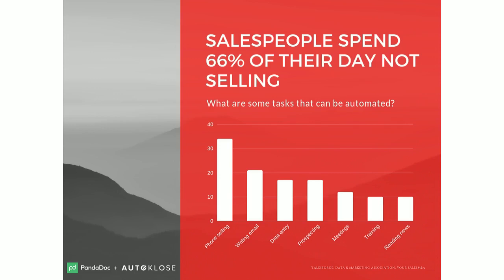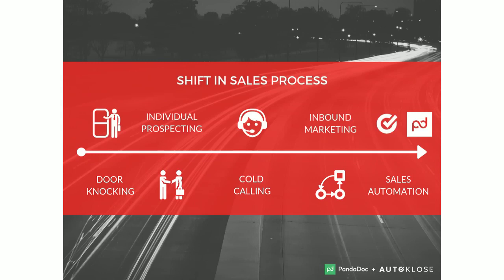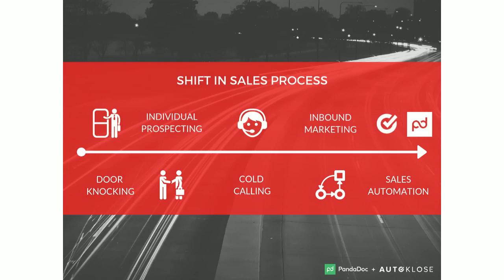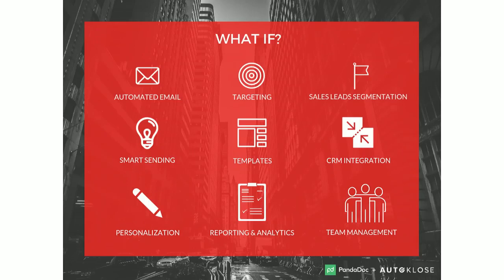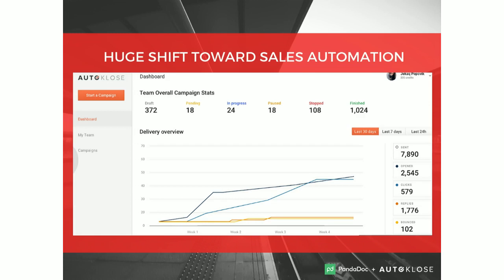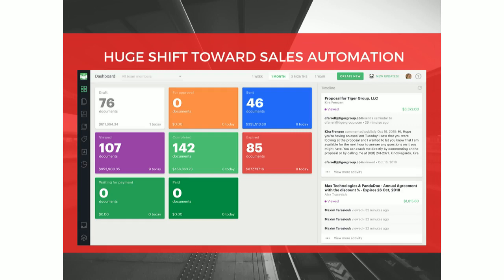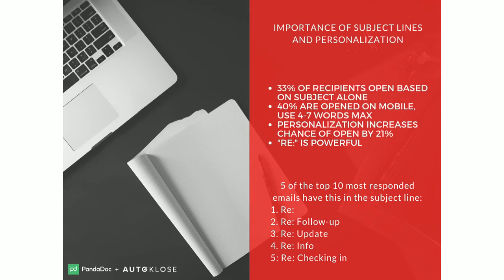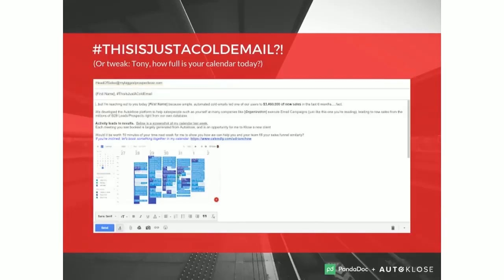Empower your sales team: Streamline inefficiencies to close deals faster